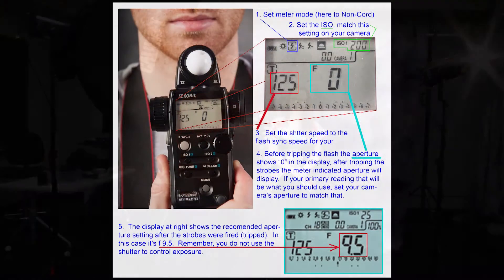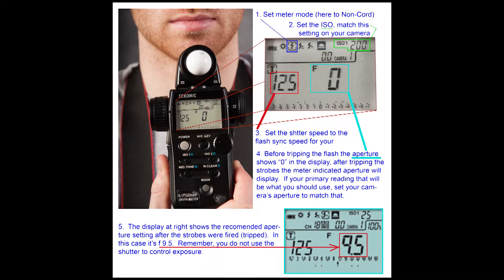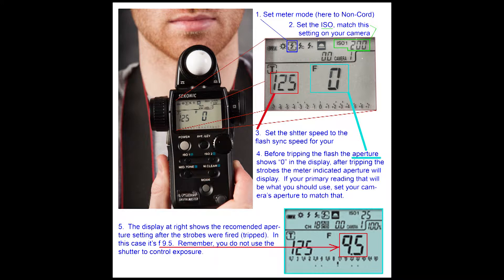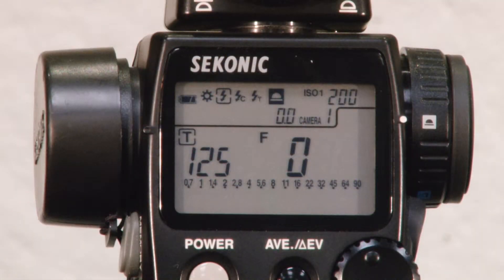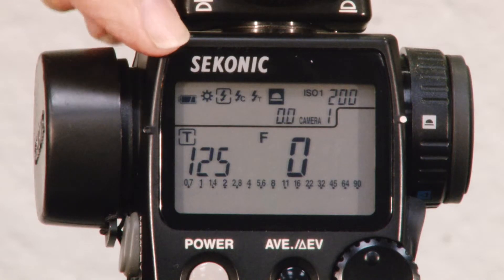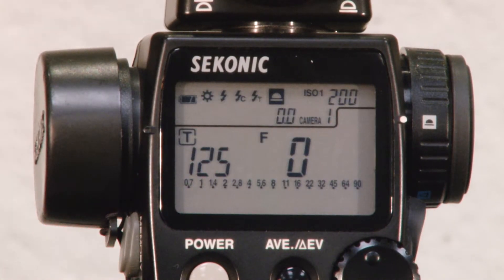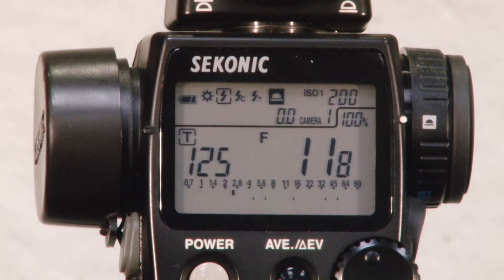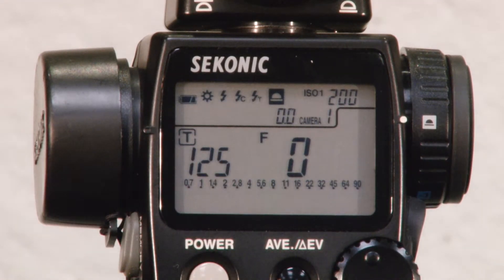Metering Strobe Lights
McHenry County College instructor Doug Manley shows how to use your light meter with strobe lighting.